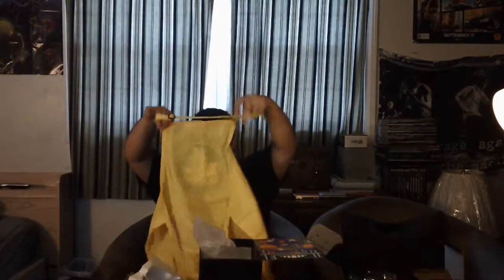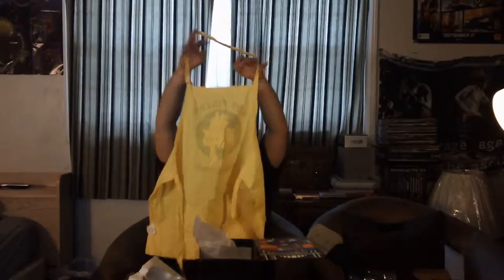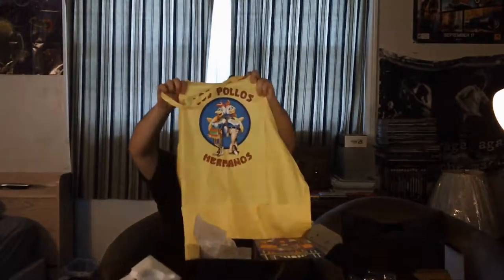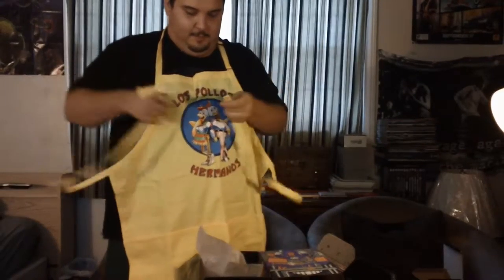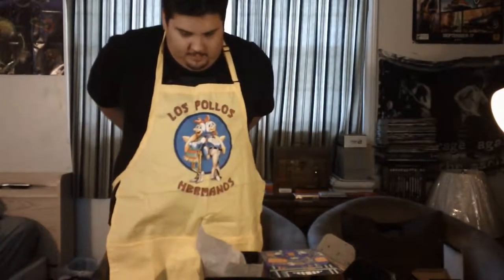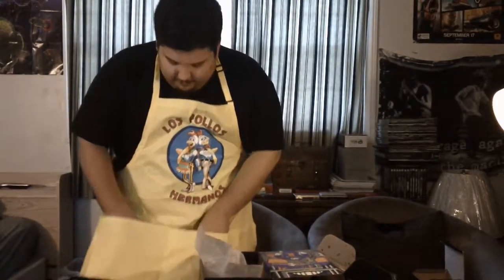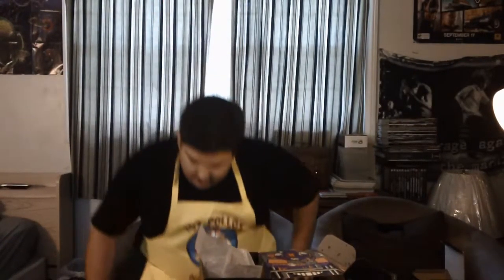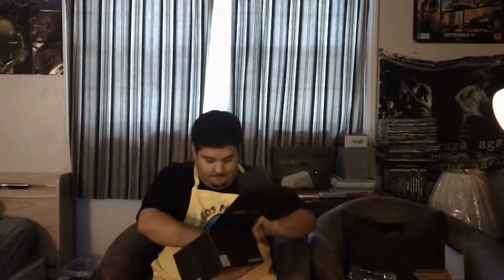Unboxing LootCrate: August 2015 - Vidya Bros.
That time of the month. Another brand new unboxing video, and this month's theme is Villains 2. So I guess Villains 1 was way before I signed up for LootCrate. This month's crate has a lot of cool stuff to offer.

0aq&spfreload=10
list=PLcH9IJA567spf7wfA8CCofqk0O02BFJ5U&spfreload=10